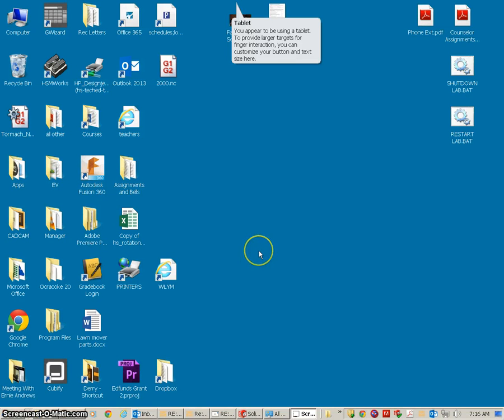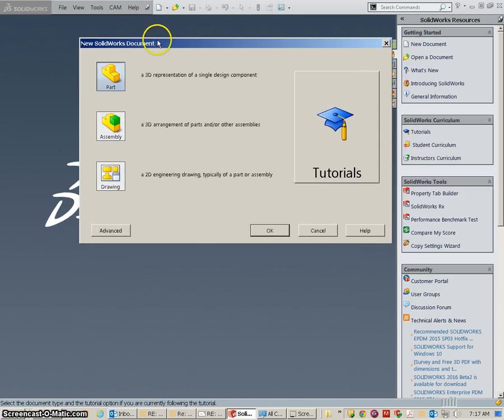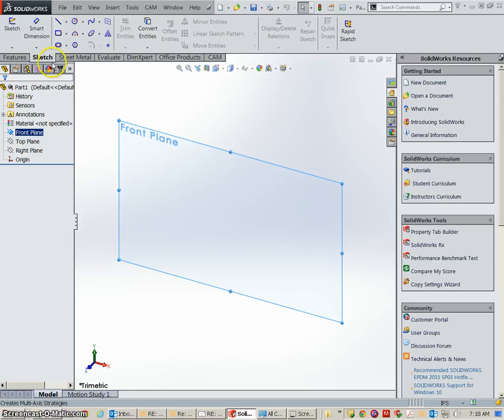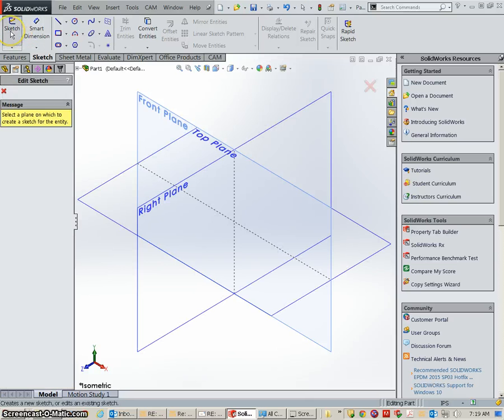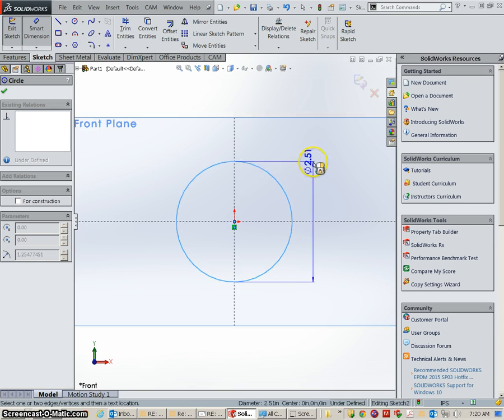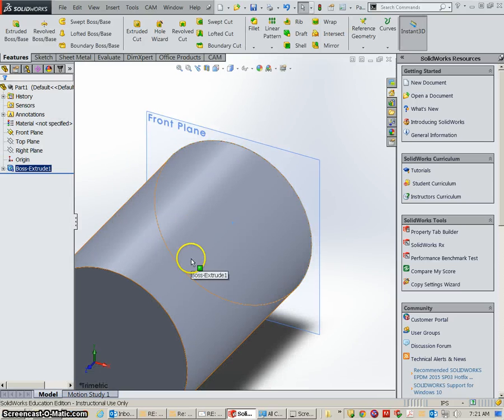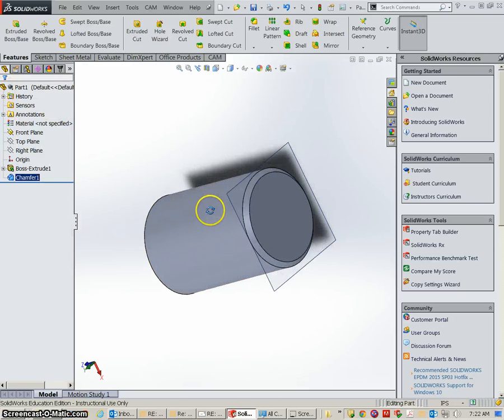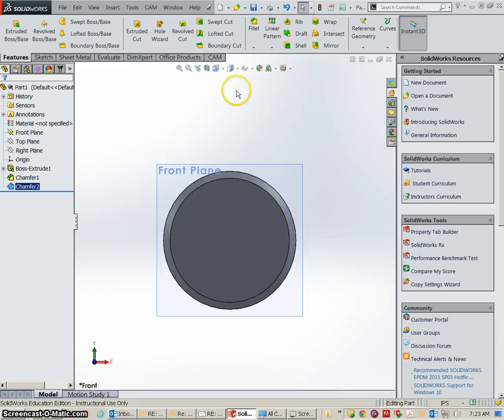Getting Started in Solidworks